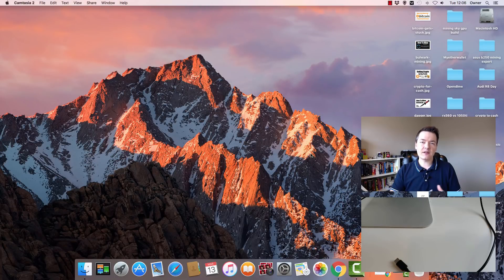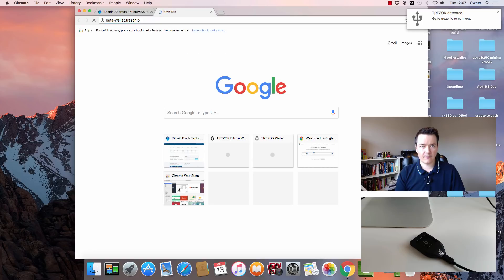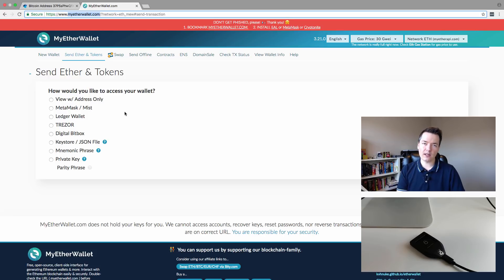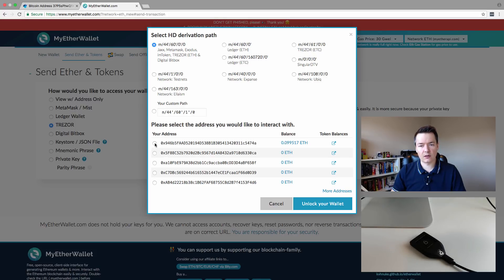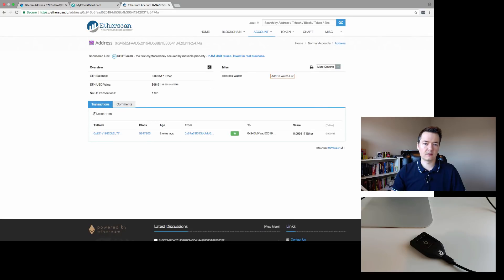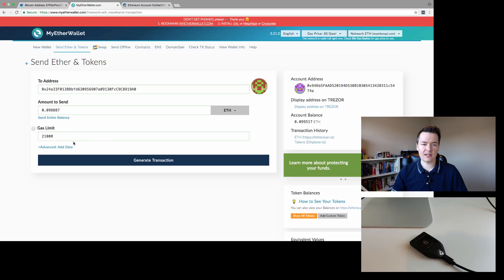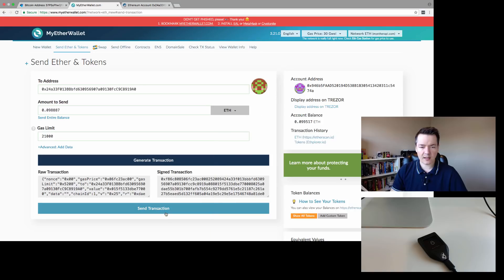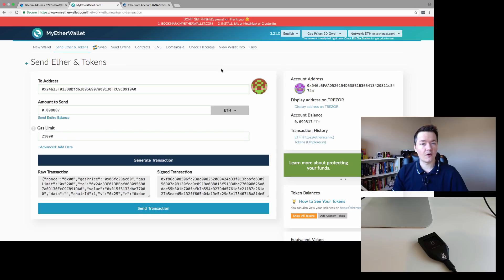Trezor Model T - How to use with Ethereum & Eth Tokens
In this video I'll show you how to use your Trezor Model T hardware wallet for use with Ethereum or Ethereum ERC20 tokens.

The Trezor connects via myetherwallet to give you a simple user interface whilst keeping your private keys secured on the device and never revealing them to the computer.

My Links

Bitcoin:1FFVvaF7A3sjhzX26mNWfuqYKz1CwmEsYh
Litecoin:LUUEfTYzsQU1e86kjiDtkwAYmqReZYAPfs
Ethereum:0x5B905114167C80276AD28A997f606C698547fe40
Burstcoin BURST-N8KB-DKKW-9C4W-AF289
Storj 1PtCzyShTUXwhf63nRqQuxEgLZRkjwu4SK
Dash:XmVpjUbZ12bK4k8E2LnMJeULeUsLcjAyBe
BitSend:iRoCVCDSVTyqqojyybMcbRpFU4HhdosVhP
Decred:DseJxmrkYw3FncKWJoEH9SswdcDPuyi4DZF
Ethereum Classic:0x0927B3ff51BFC3865788aE7ad90246D850c05325
Nexus:2QyTKoWw38qhXZ144gvDuxcMPunquV4o2CLxFTHa4vBUkj1m4Sh
NXT:NXT-VJTM-6E5M-7PZ6-9LSXJ
Stratis:ST6bqKBoGtvtrVnStDjiGkcfh29KhZDMmw
Vertcoin:VkzcFB4qpWta6txy7kjfx6z2pS4VhmmhCn
Zcash:t1QAirDg9e9Gyz1YzWFXvBenjyRQq5iYyxi
Monero:48CbEcFkNVEd2JyZCTW4erduVKsbBEkwd9n791ayUQjVDx12yc3oZjqbV2NaqdSSXa3NcnpZdDCYZSQ92DpoSztY8xqRkuw